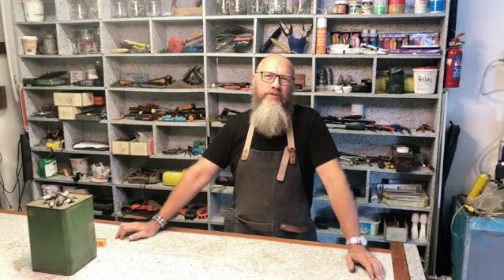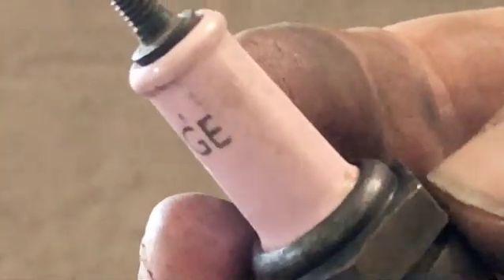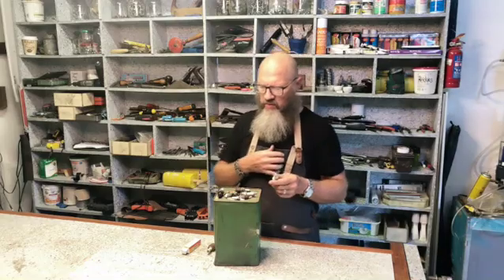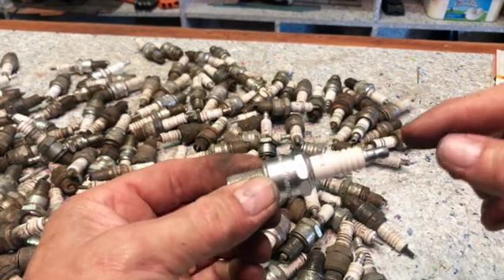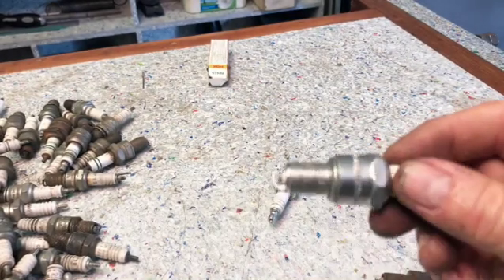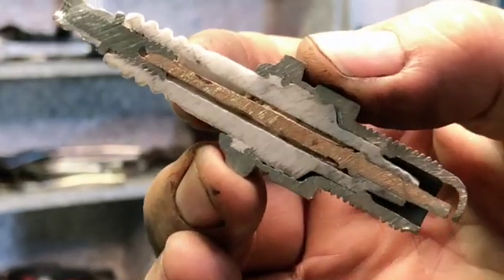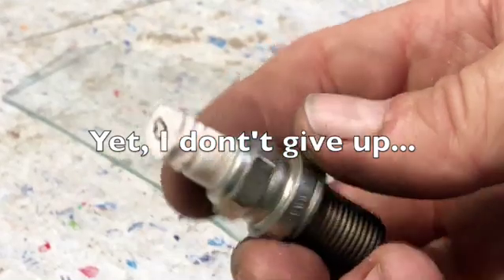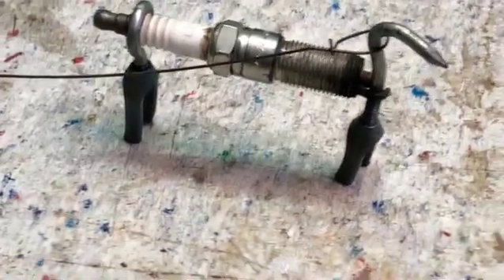How to cut glass and drill steel with spark plugs.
In this video, I unpack a large tin of used sparkplugs that my late father collected over many decades. I cut some of them open to see what is inside and investigate two alternative uses: Friction drilling steel tubing and Cutting glass with it.

Title: Happy Upbeat Retro Ad
Licensor's Author: applehillstudios
Licensee: Quixotry Pty Ltd